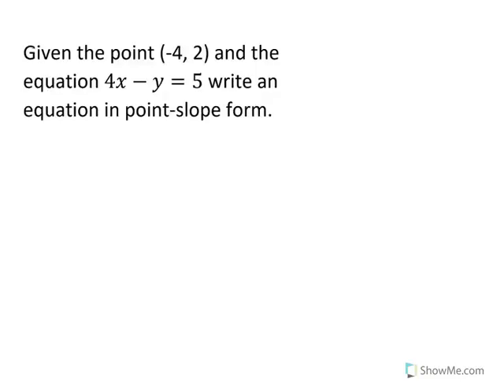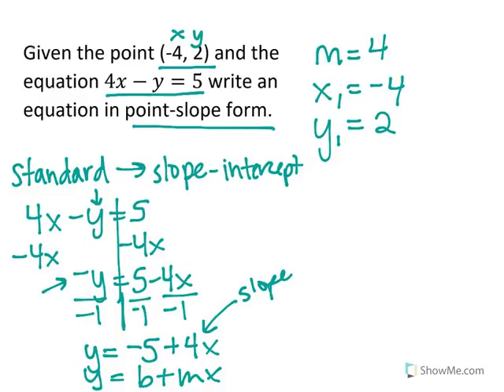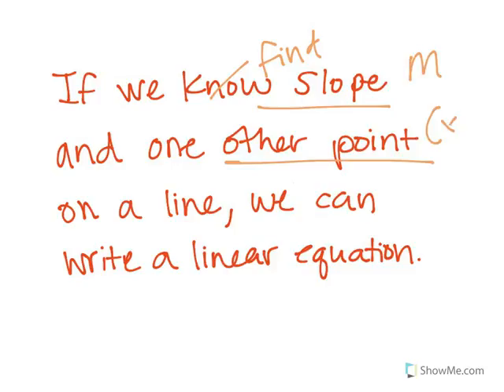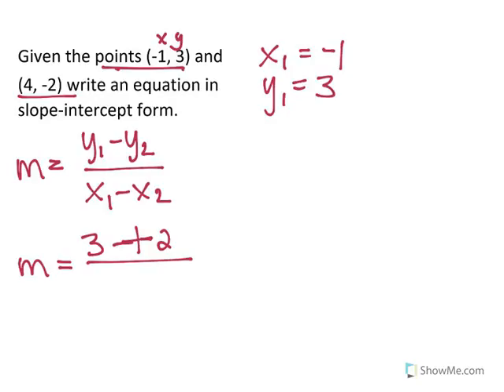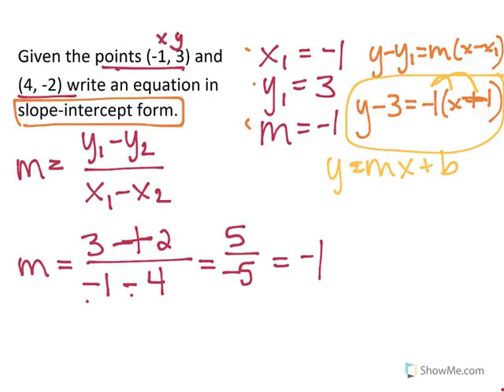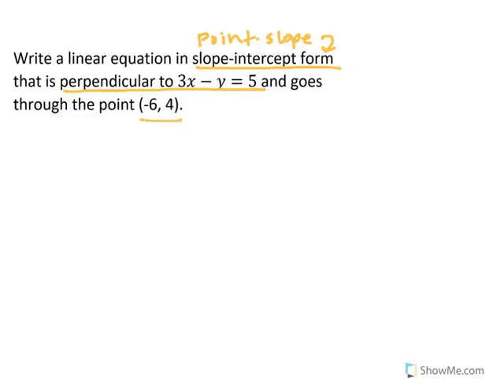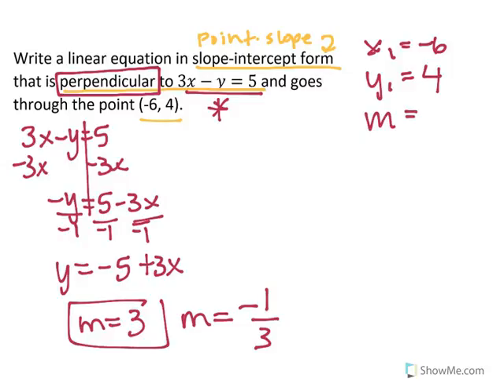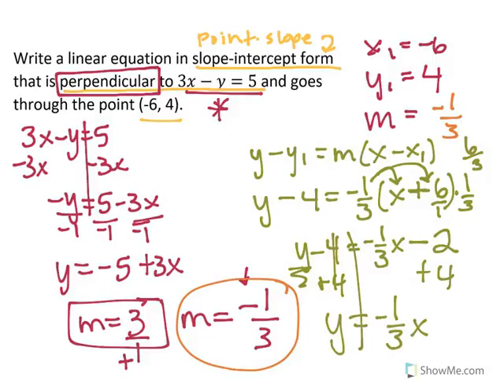Point-Slope Form and Writing Equations w/ Slope and 1 Point (Lesson 2.5)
Given one point and the slope, we can write linear equations!